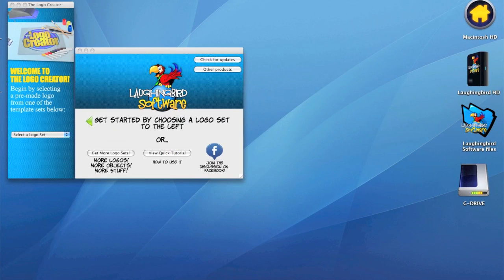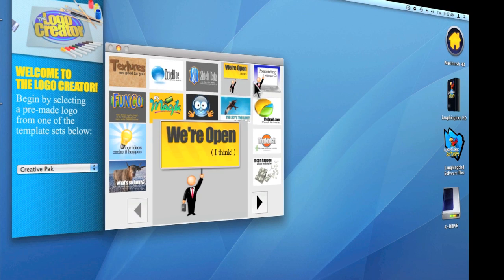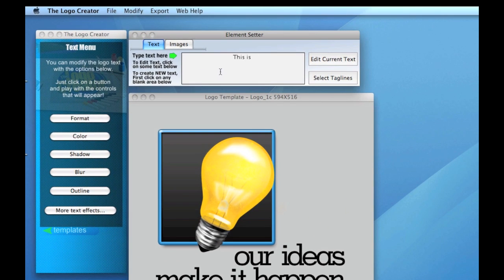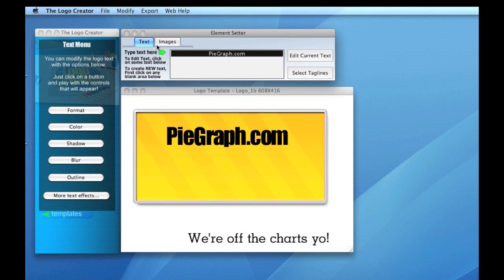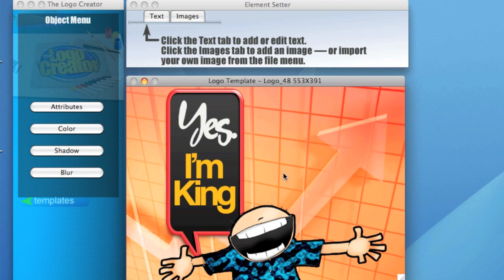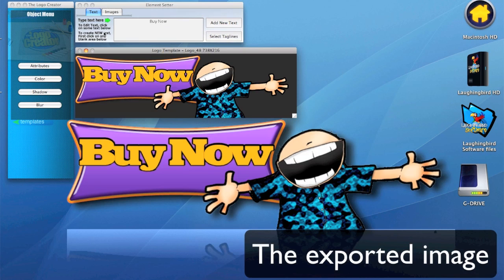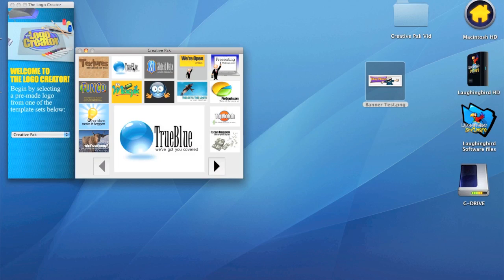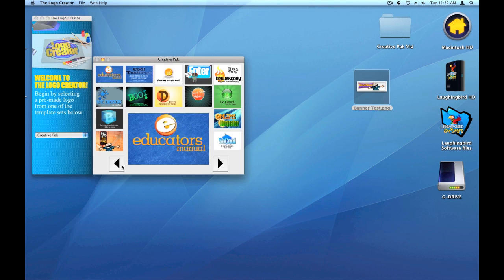Using The Logo Creator - Creative Pack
The NEW Logo Creator logo design Creative Pack Edition! The logo creator is an easy to use logo design tool. Create graphics for your business, blog, podcast, website ... or your clients website!

The Logo Creator logo design software is available for both Mac and Windows computers.